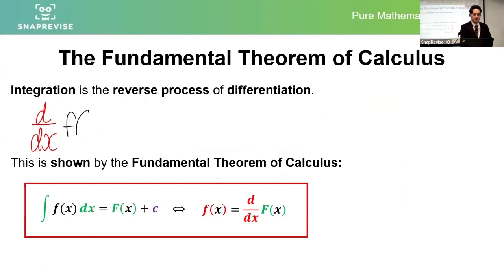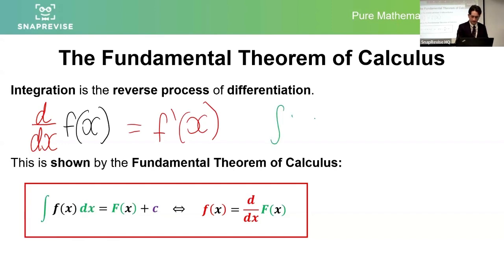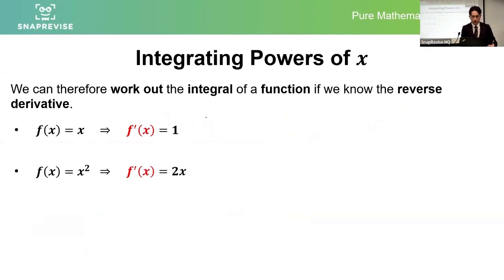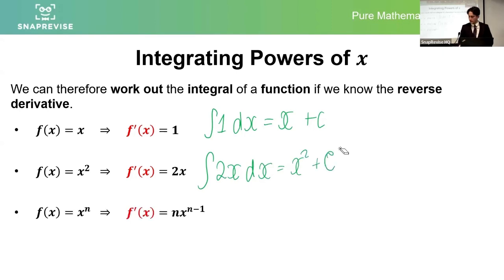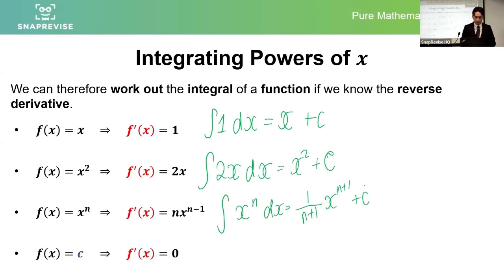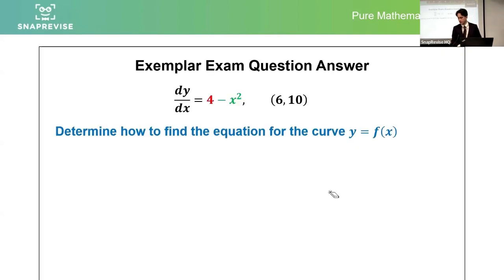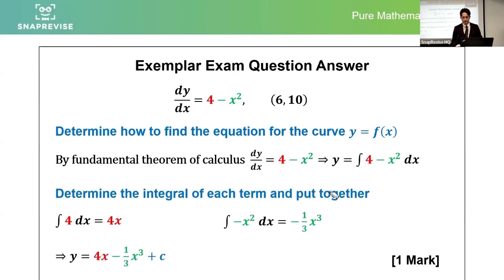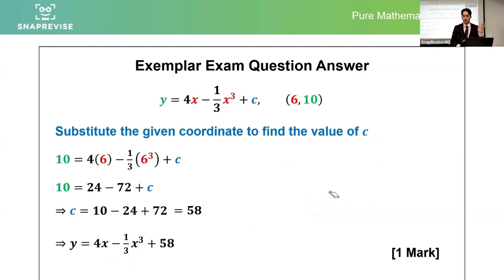Integrating Powers of x | A-Level Maths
An expert summary on Integrating Powers of x for A-Level Maths. Covers everything you need to know for exams.